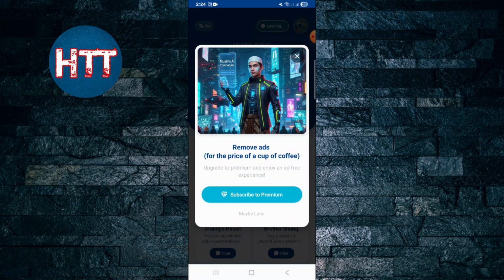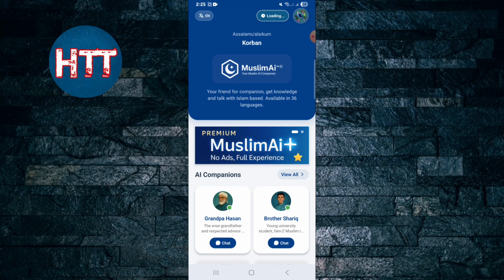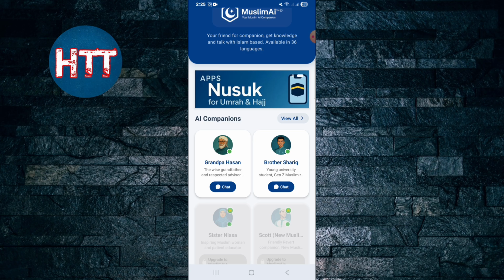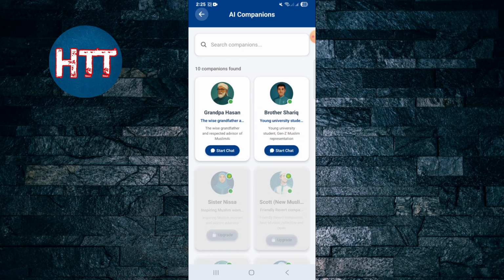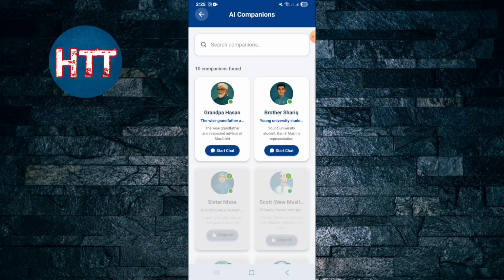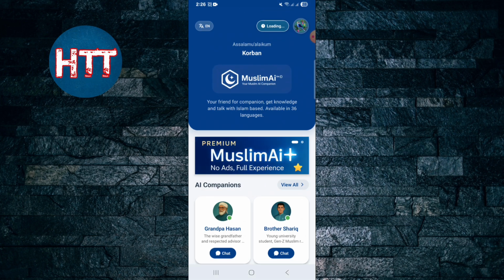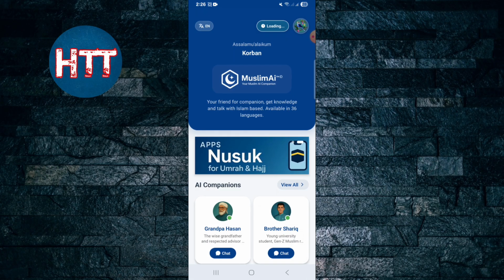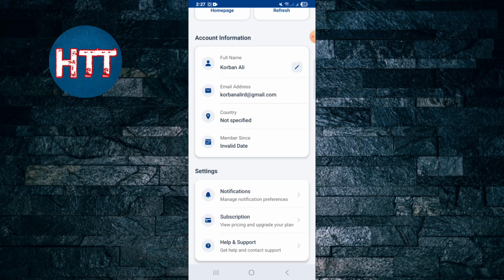How To Use Muslim Ai Companion App